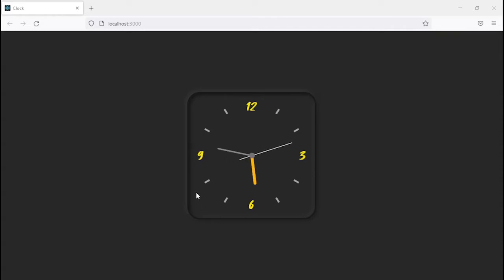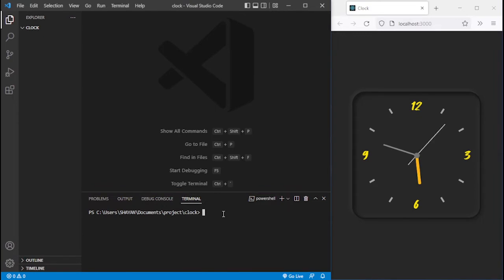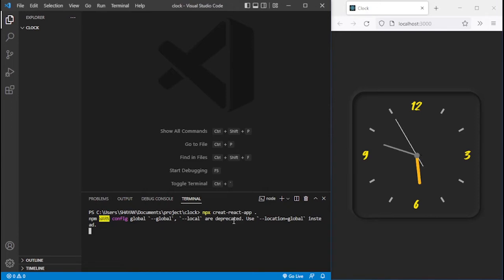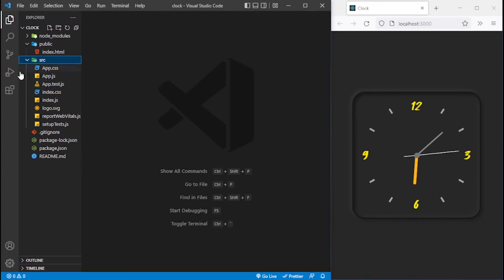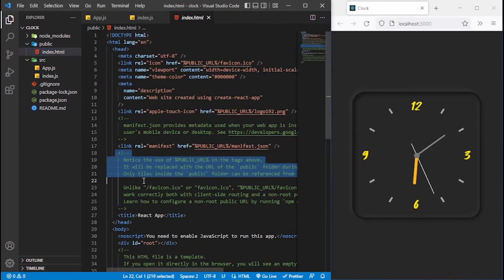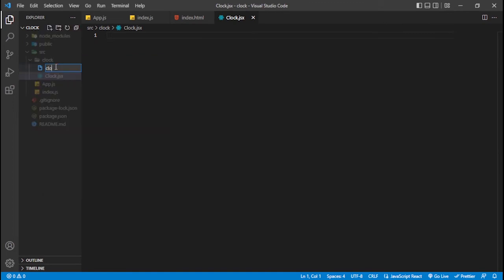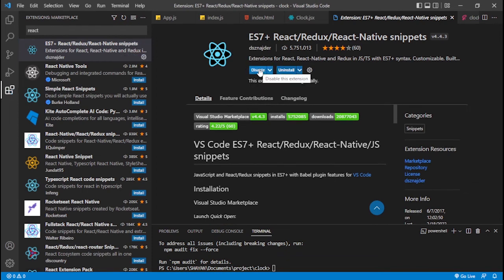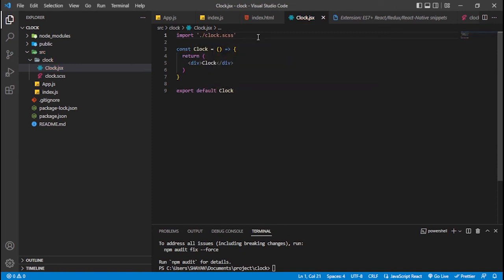Reactjs clock for Beginners(01)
Create clock just by Html & Css for Beginners
@Create anything